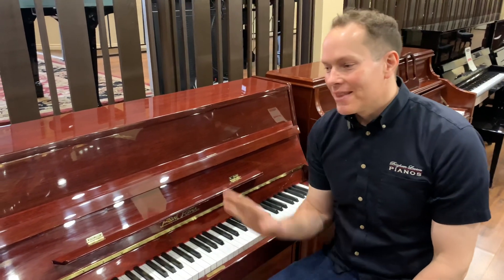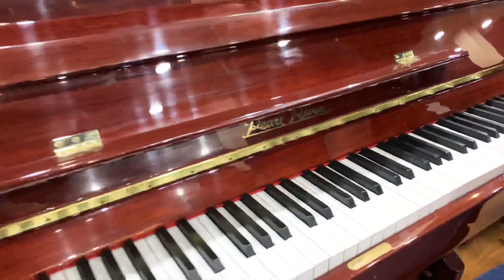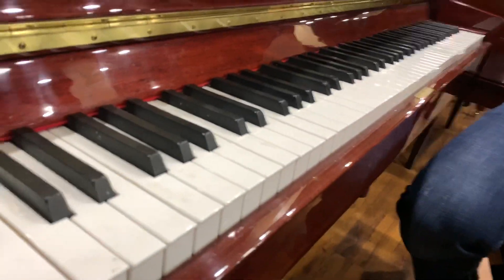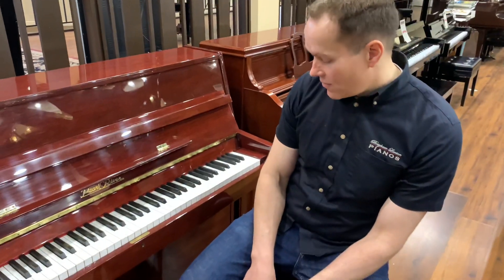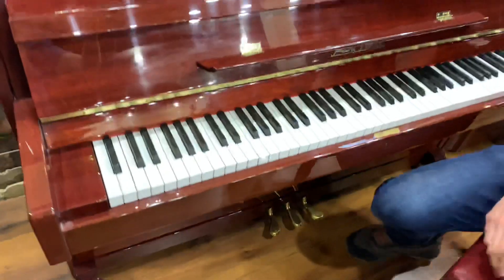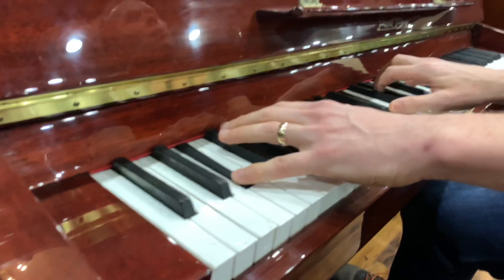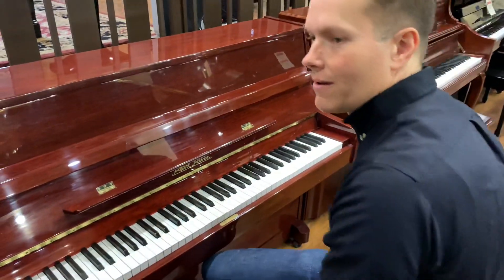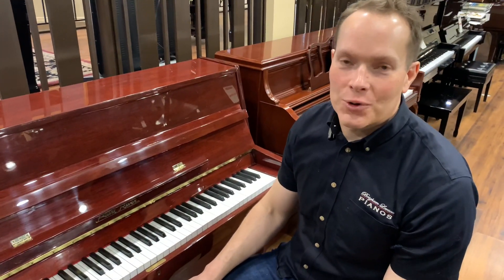Refurbished Pearl River Upright Piano for Sale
Serial #318368

Learn more about this piano on our webstore at BrighamLarsonPianos.com. Here's the direct link for this piano